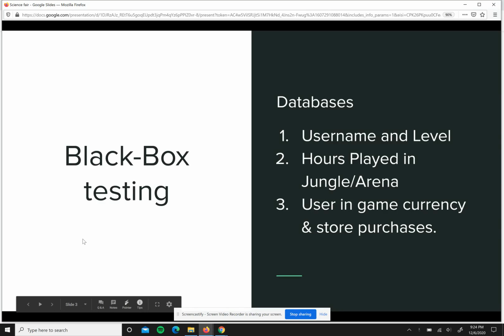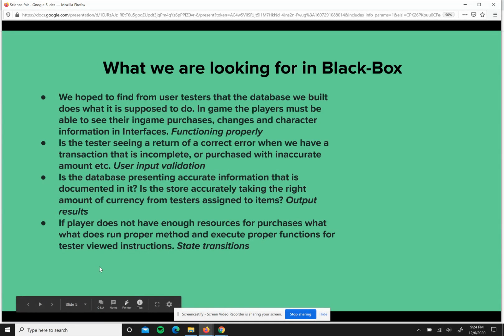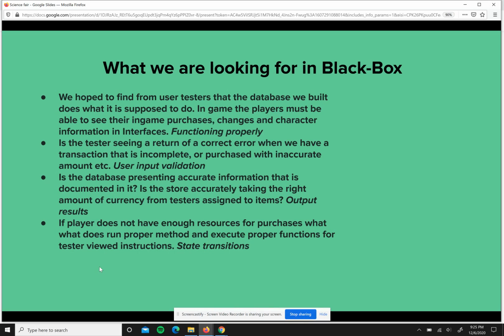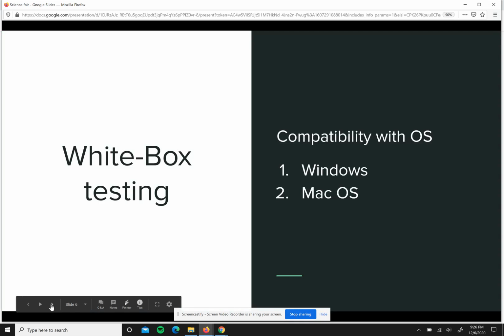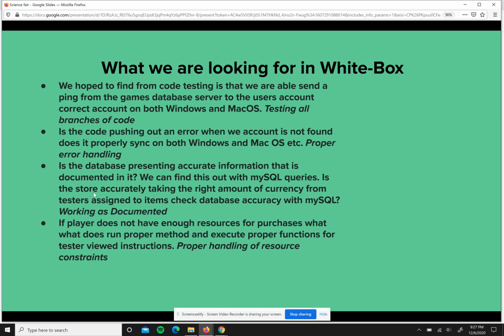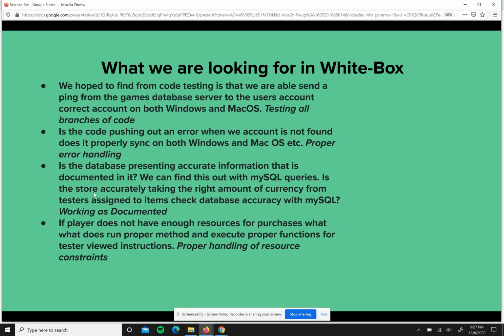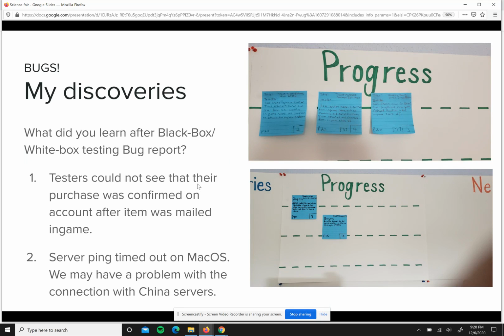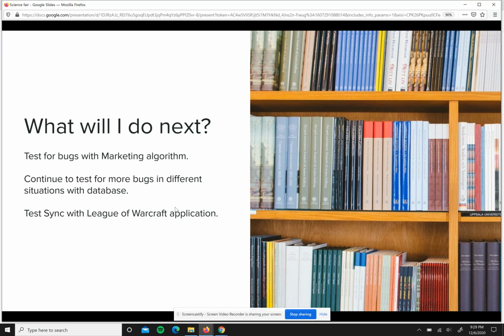Final Report Cyberblizzard Studios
Software Engineer Johnathon Ramirez